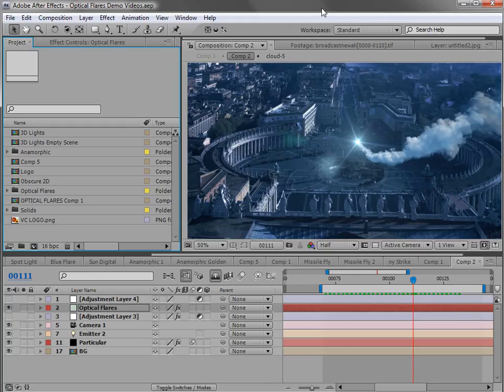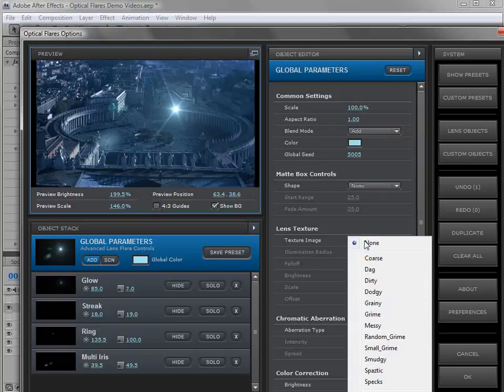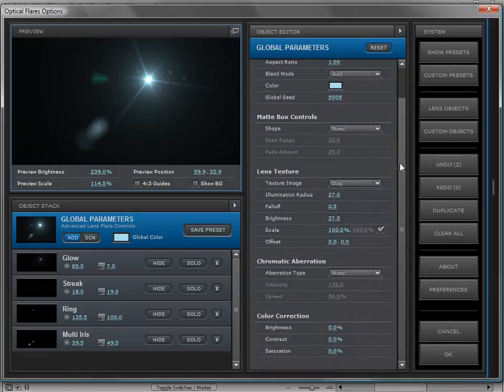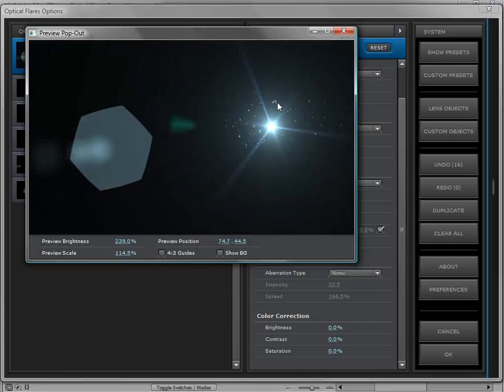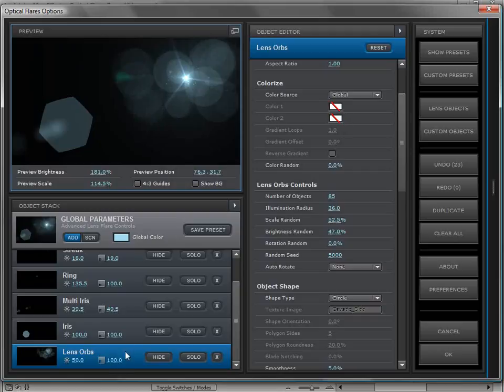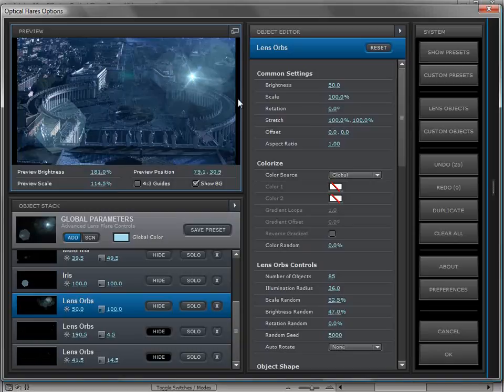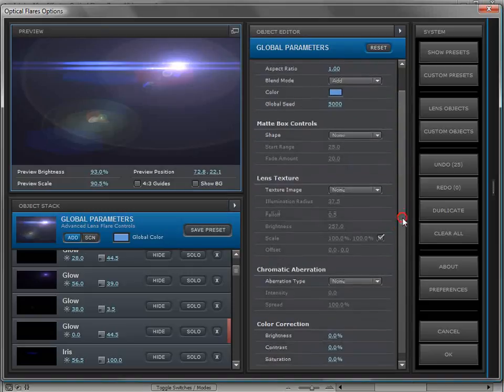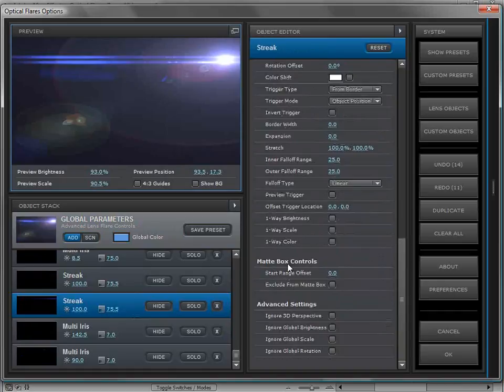on lens simulations